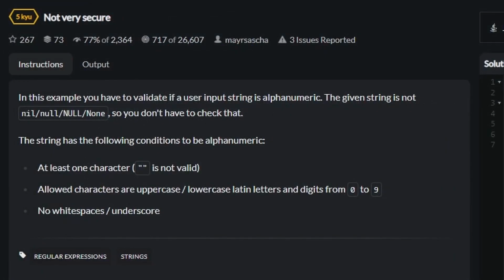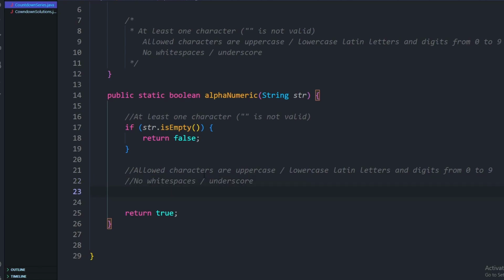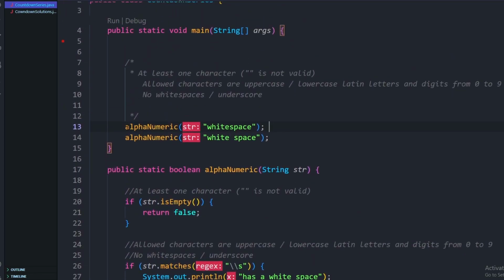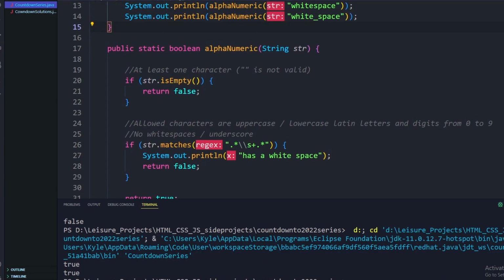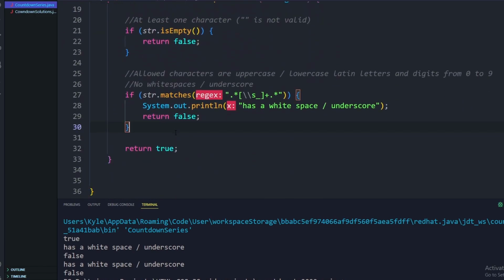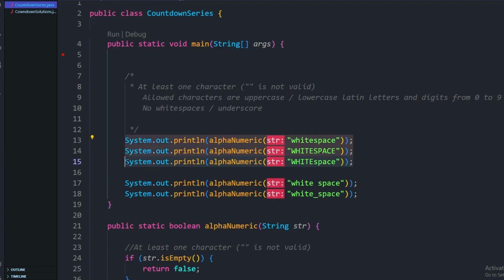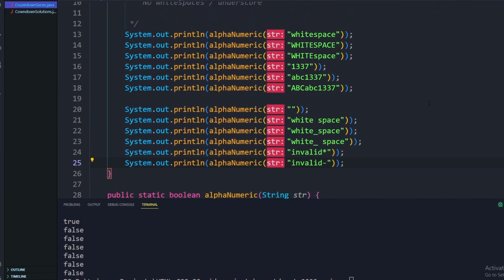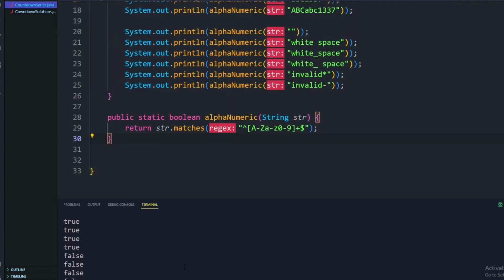ASMR Coding | Countdown to 2023 Challenge: 12/30/2022 (6/7)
I do a short coding challenge for next seven days until Dec. 31, 2022 which acts as a "countdown" series until 2023, ASMR style. Second to last video of this series!

I solve once again another coding challenge from the website Codewars. For this challenge I had to validate a string to only contain letters, both upper and lower case and numbers. No special characters or empty strings / spaces. Here I had to use regular expressions, where it is a series of a characters representing a specific pattern in a string or line of text. For some reason I find this problem surprisingly easy than its intended difficulty. My solution for this attempt happened to be a kind of surprise.

I did this challenge on December 30, 2022, where tomorrow will be the last day of 2022. Only one final challenge remains for this series!

[0:00] Intro
[0:32] reading the challenge
[1:00] typing noises start, attempting to solve
[9:55] testing my code with test cases
[12:34] improving my solution
[10:09] testing my solution attempt
[13:31] conclusion
[15:02] End